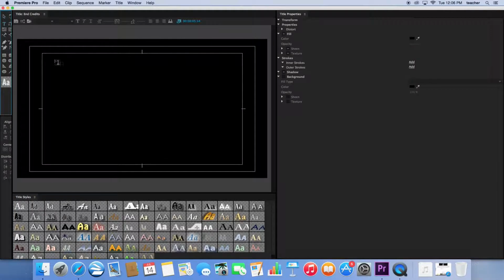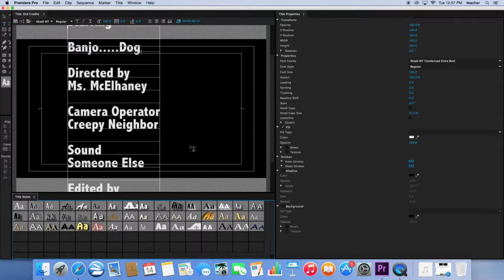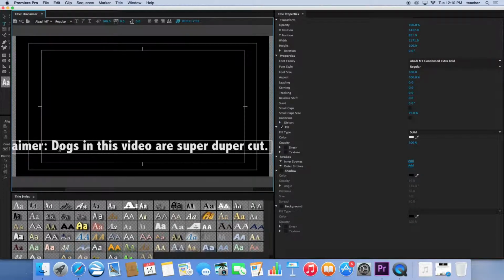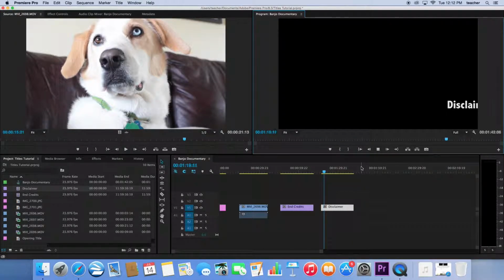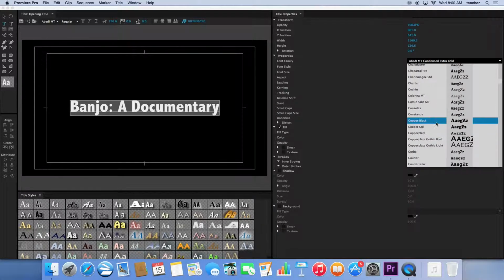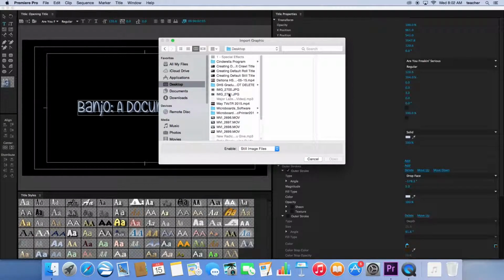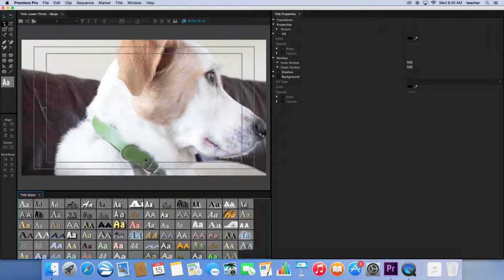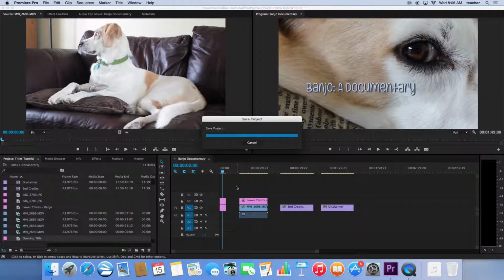Titles Tutorial in Adobe Premiere Pro CC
Deltona High School
TV Production
Deltona, FL